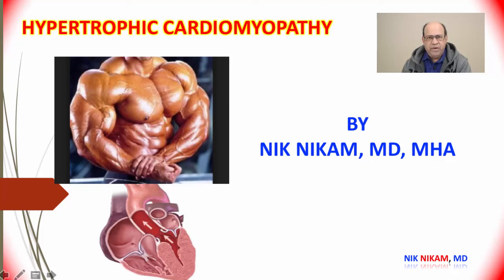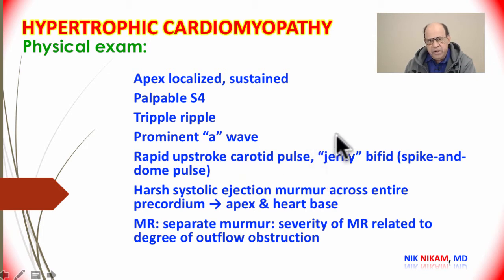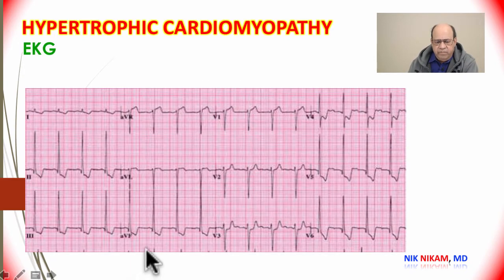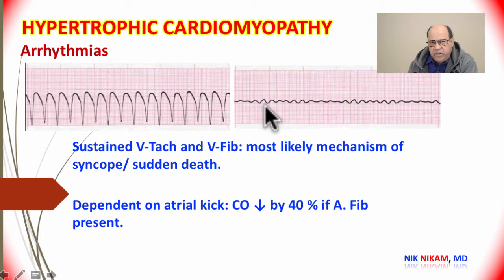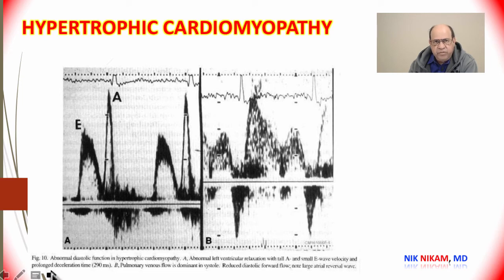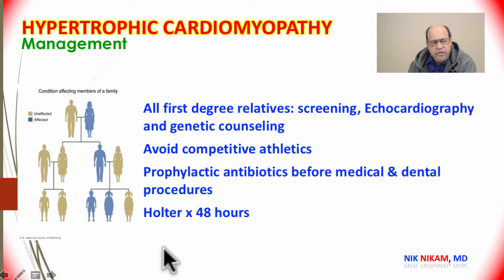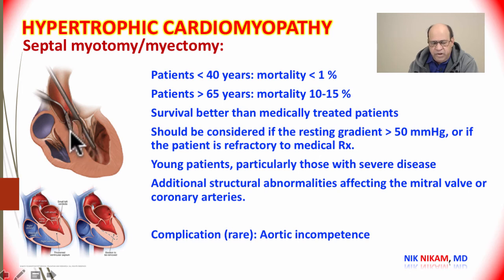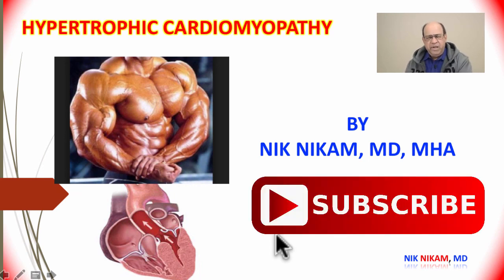HYPERTROPHIC CARDIOMYOPATHY BY NIK NIKAM MD MHA